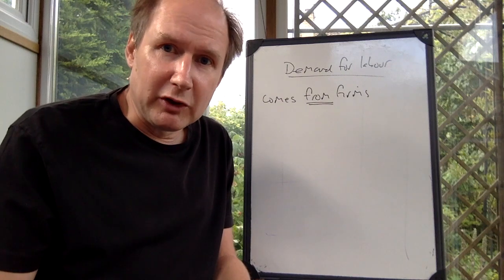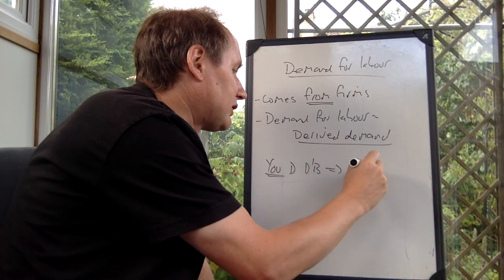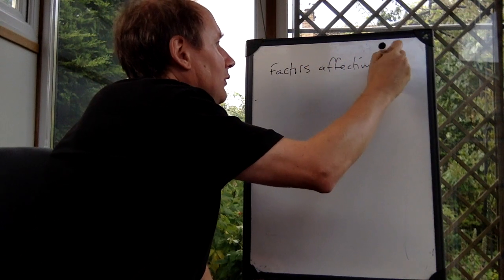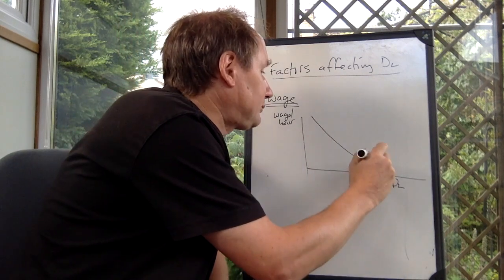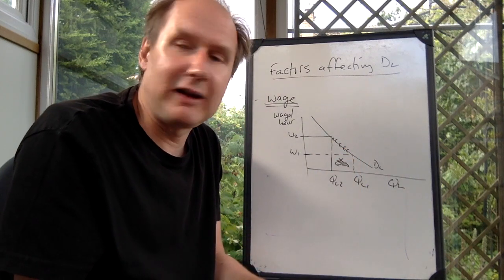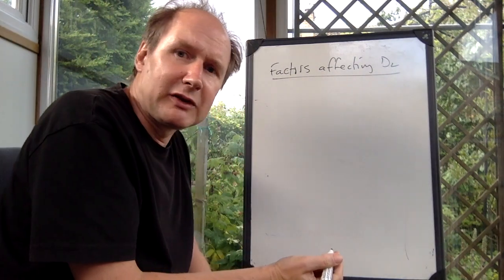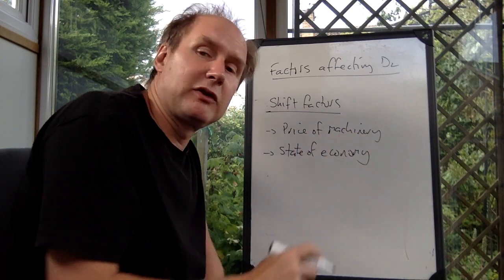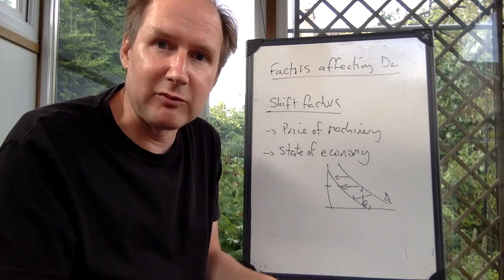Demand for labour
This video is about Labour markets